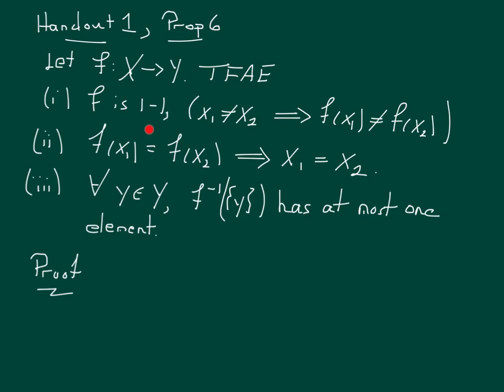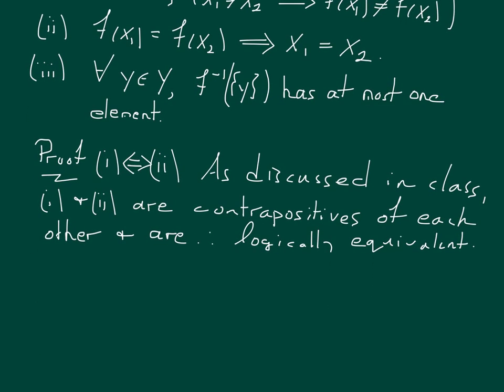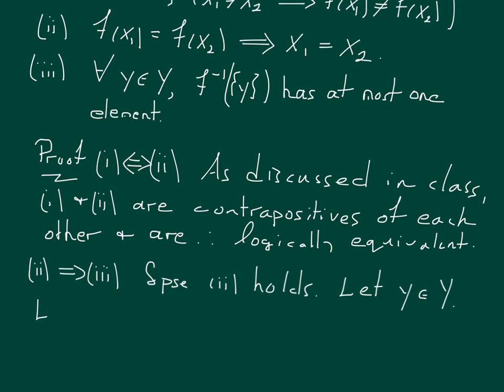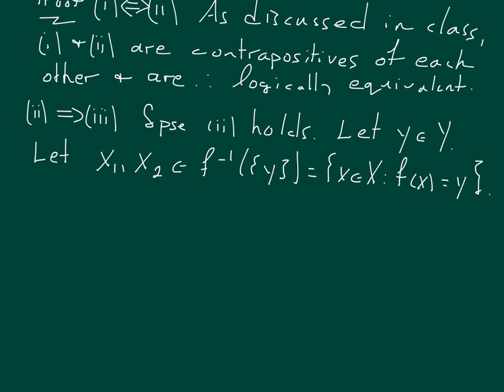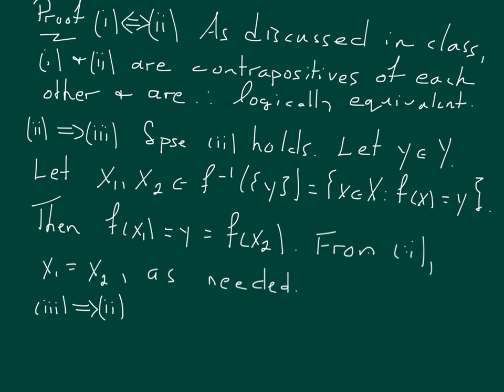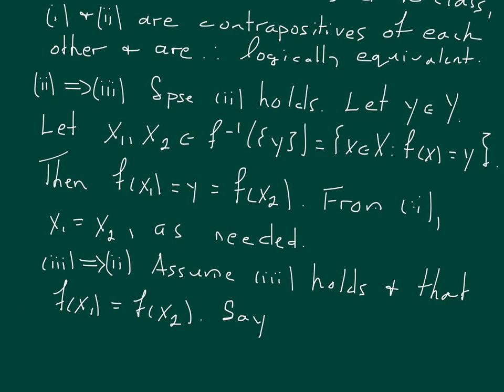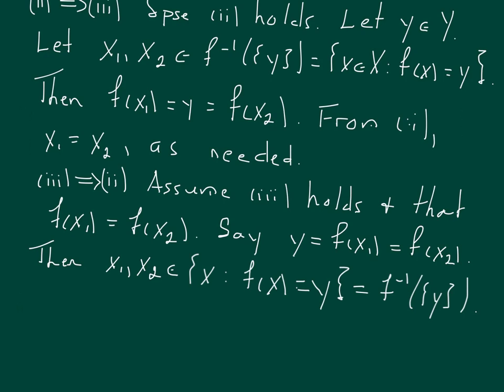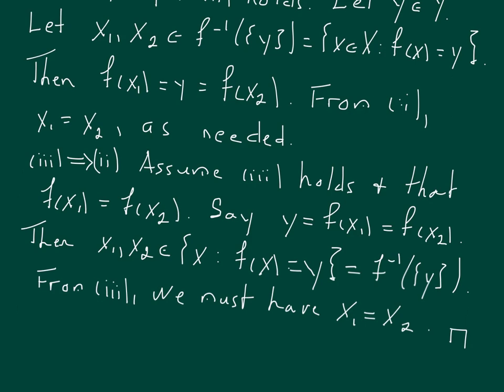HO1 Prop 6 proof